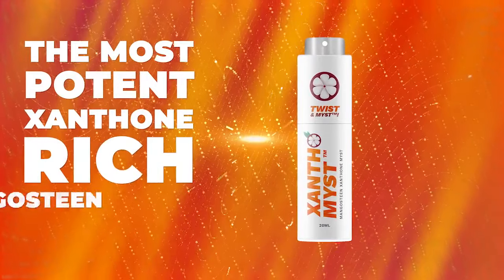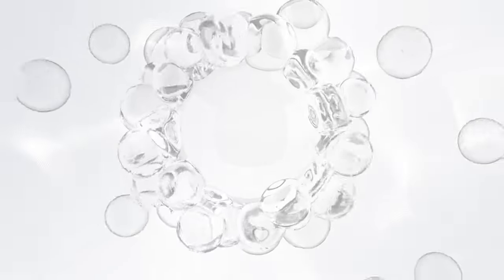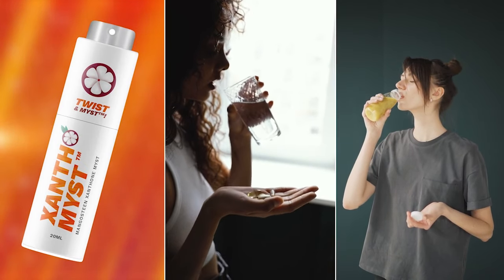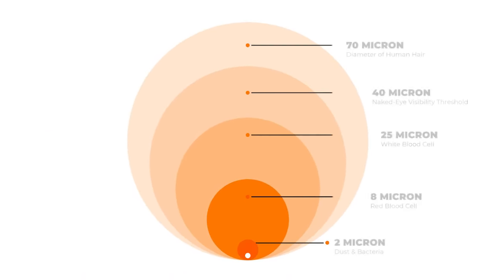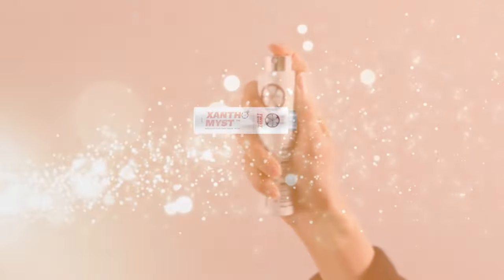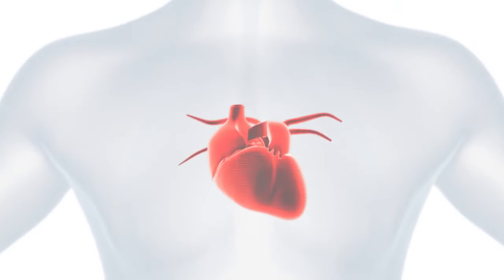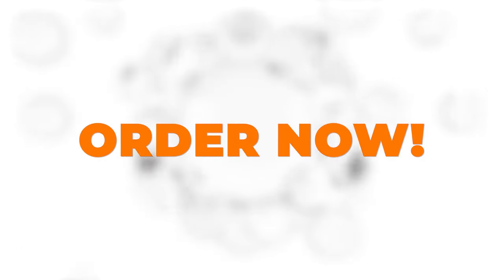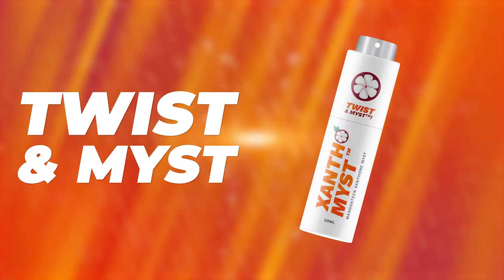"Unlock a Healthier Life with the Power of XanthoMyst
Embark on a journey to vibrant wellness with XanthoMyst! 🍃✨ Discover our secret to living a healthier, more balanced life. It's not just about what you remove from your life, but what you add to it. Are you ready to enhance your well-being? 🚀 Dive in and checkitouttoday!